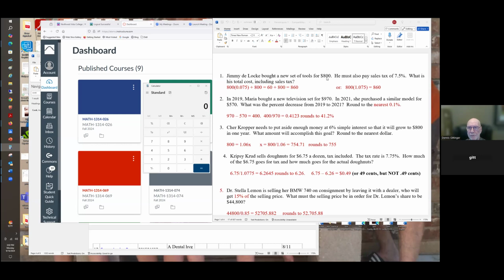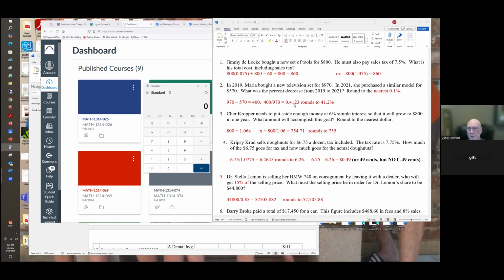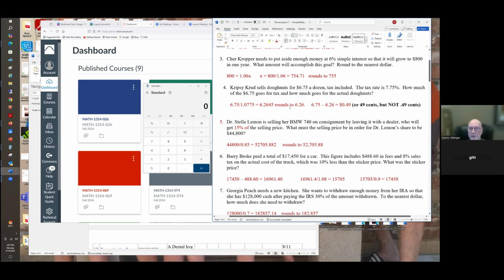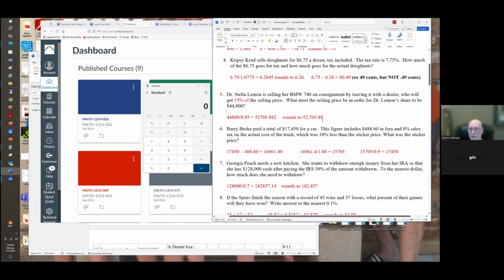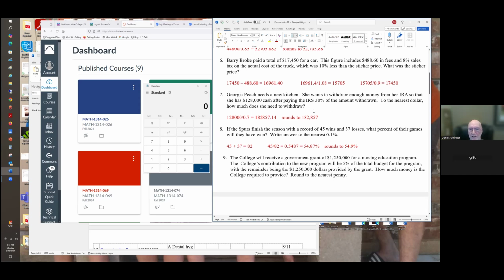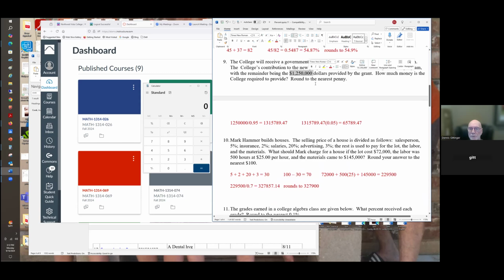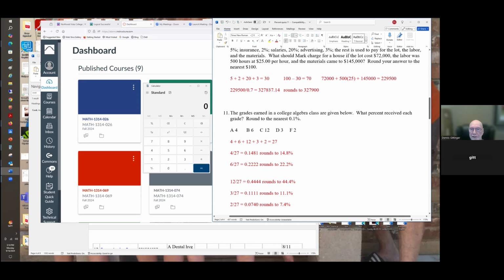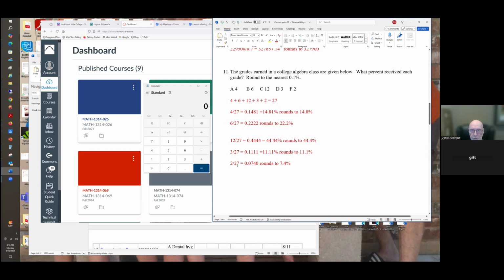Percent Quiz1 worked out video158629405709 16 2024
Percent Quiz 1